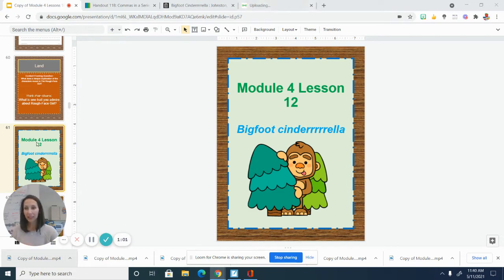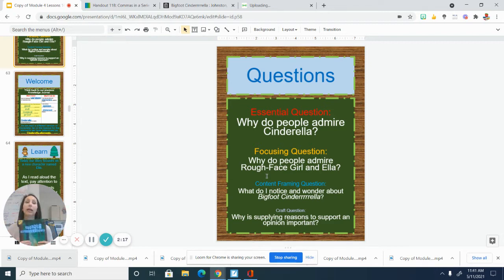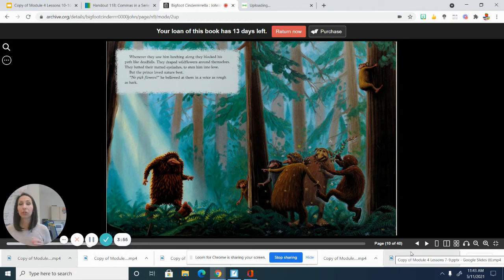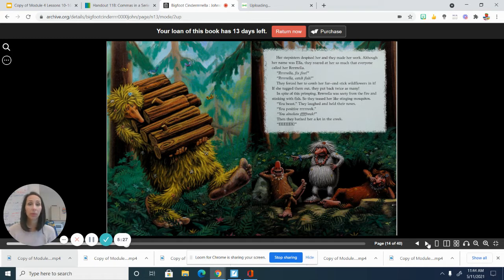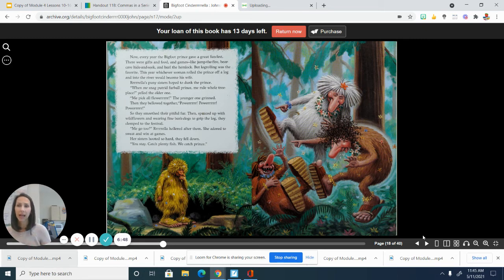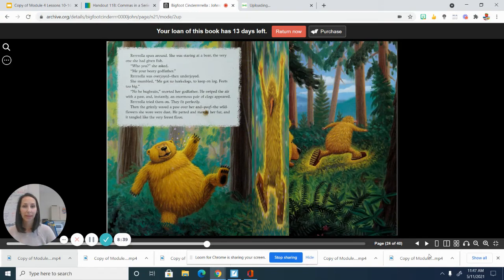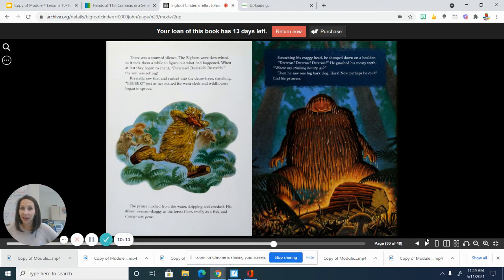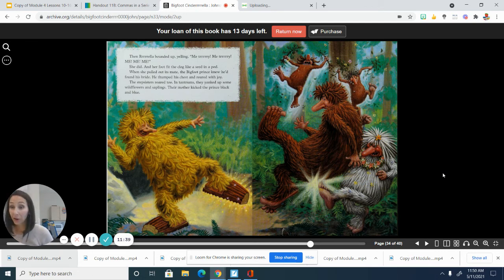5/18: Notice and Wonder: Bigfoot Cinderrrrella